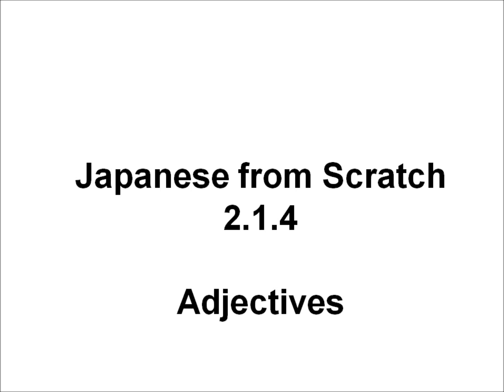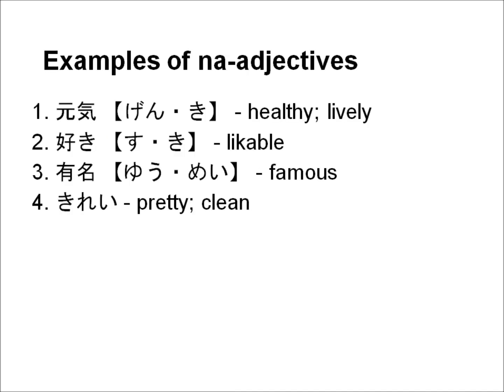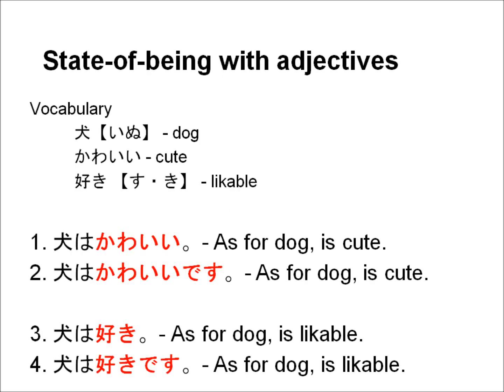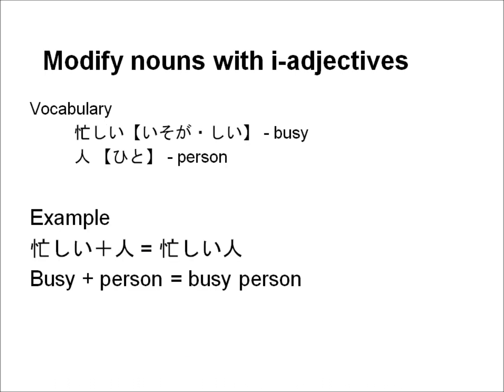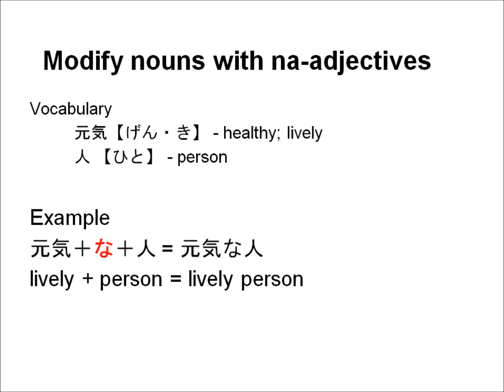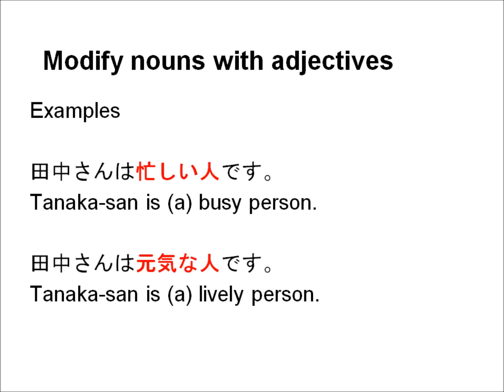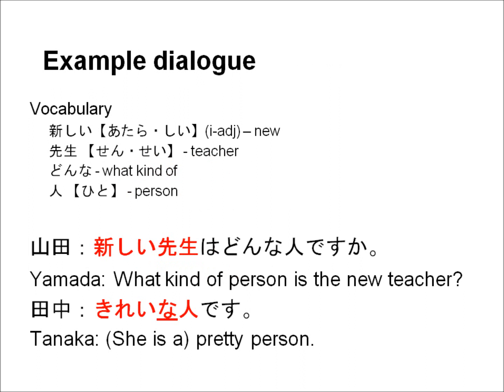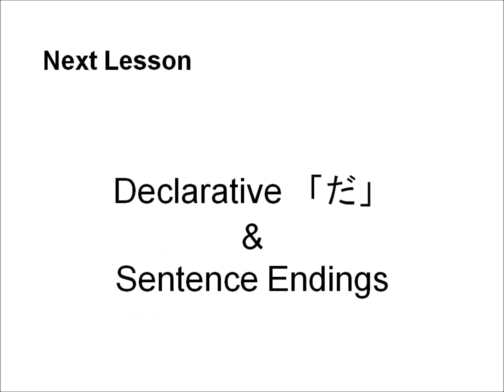Learn Japanese from Scratch 2.1.4 - Adjectives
In the 16th lesson, we will learn about the two types of adjectives in Japanese.

New Vocabulary List
いい - good
かわいい - cute
忙しい 【いそが・しい】 - busy
新しい 【あたら・しい】 - new
好き 【す・き】 - likable
有名 【ゆう・めい】 - famous
きれい - pretty; clean
人 【ひと】 - person
どんな - what kind of